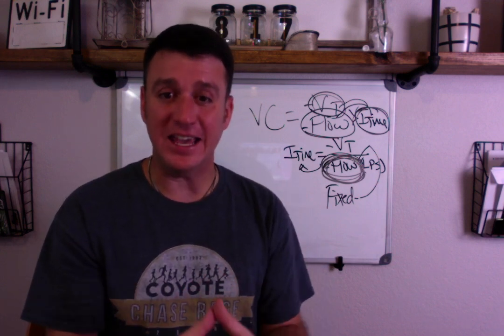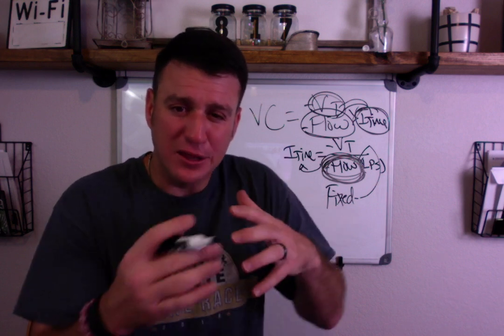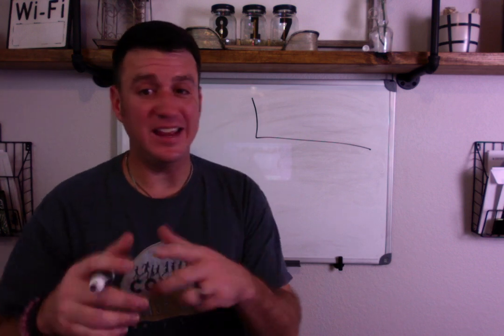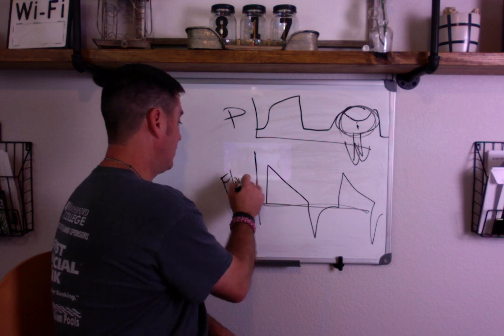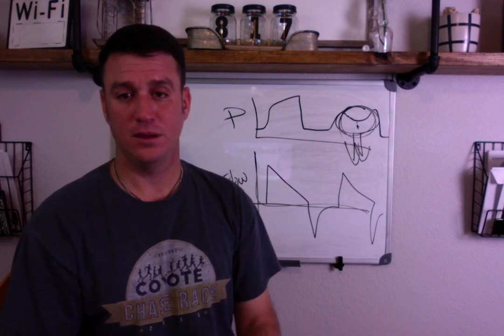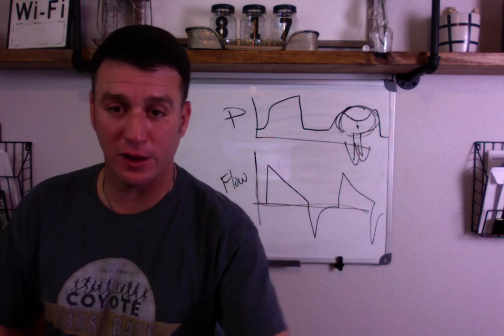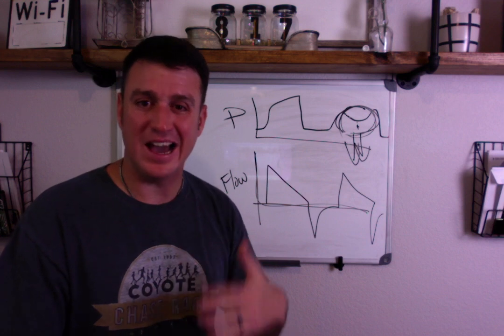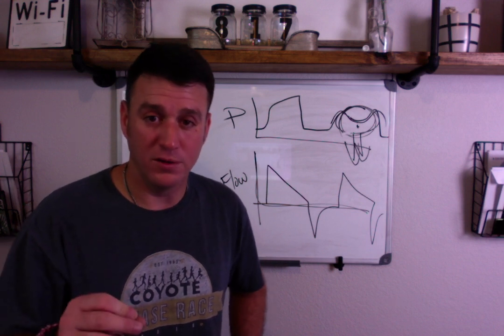Respiratory Therapy - Setting Flow vs I Time in Volume Control